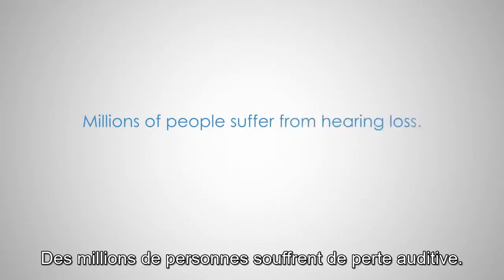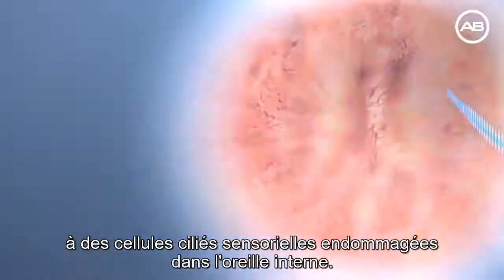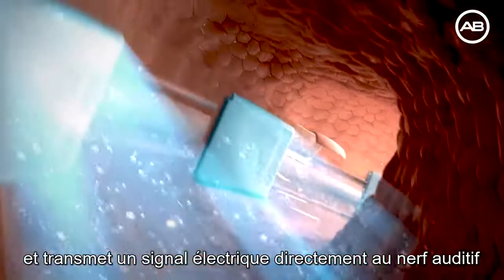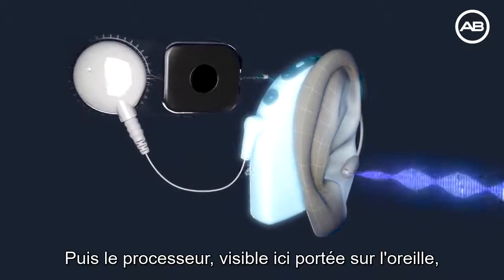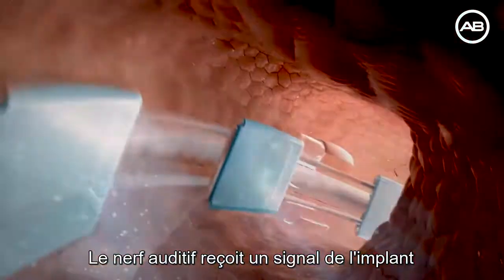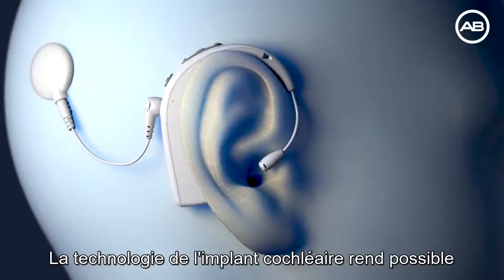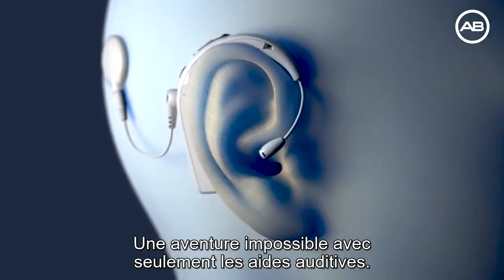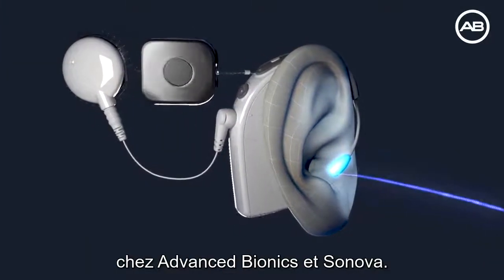Comment fonctionne un implant cochléaire ?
Comment fonctionne un implant cochléaire ? Un système d’implant cochléaire a pour but de restaurer l'audition en stimulant directement le nerf auditif. Un tel système se divise en deux composants : une partie interne (implant) qui est implantée par un chirurgien, ainsi qu'une partie externe qui est portée sur l'oreille et reliée à l'implant (processeur de son et antenne).